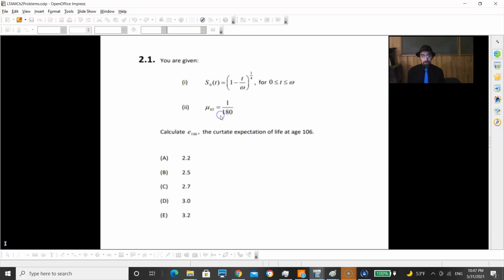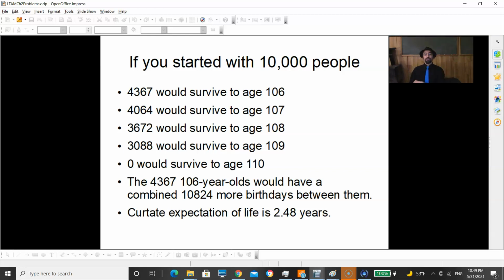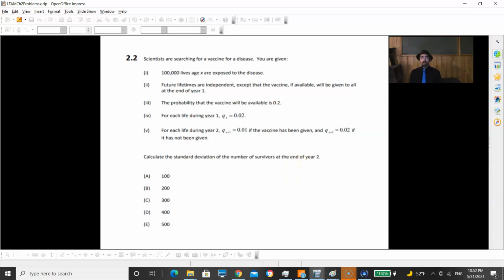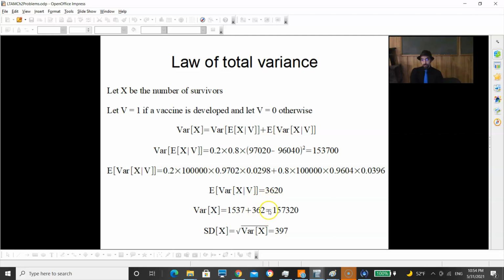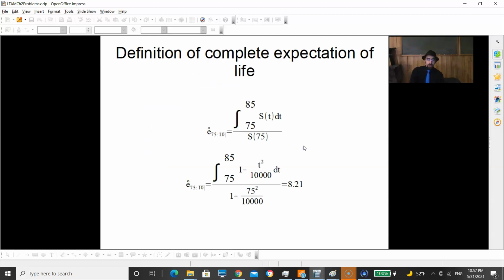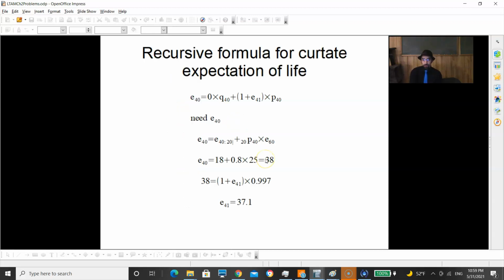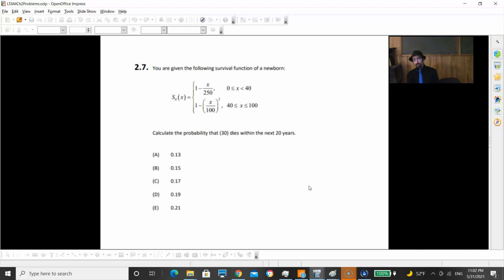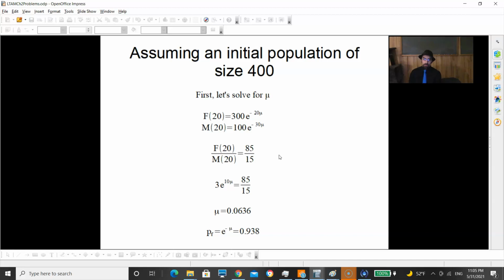Dr. Night Time's LTAM Course: Chapter 2 Homework Explanations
In this video, I work through the solutions to the 8 recommended problems from chapter 2:

Timestamps:
1:17   Problem 2.1
5:14   Problem 2.2
9:02   Problem 2.3
10:29  Problem 2.4
12:14  Problem 2.5
14:46  Problem 2.6
15:34  Problem 2.7
17:01  Problem 2.8